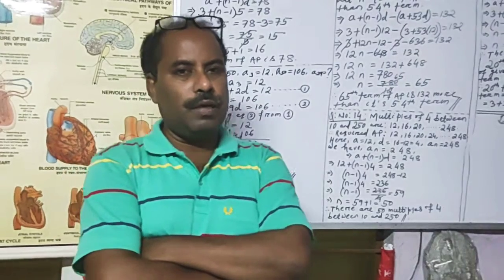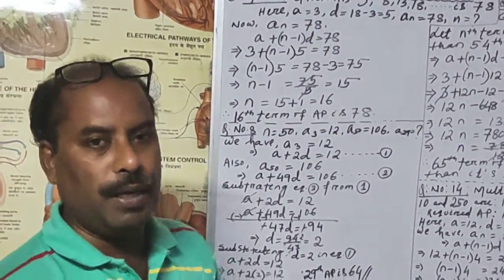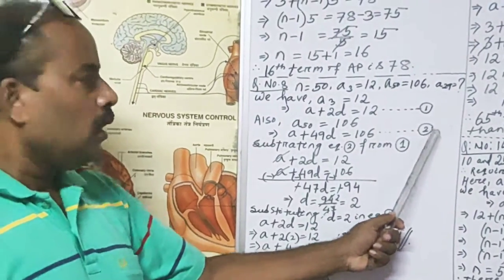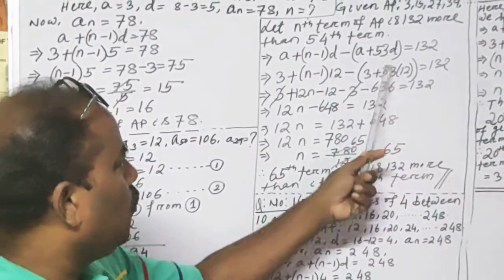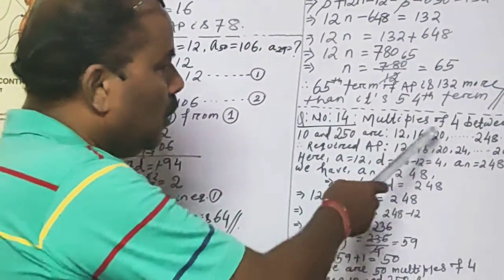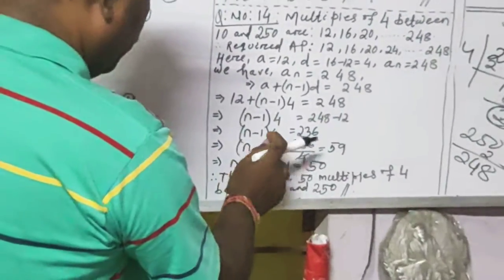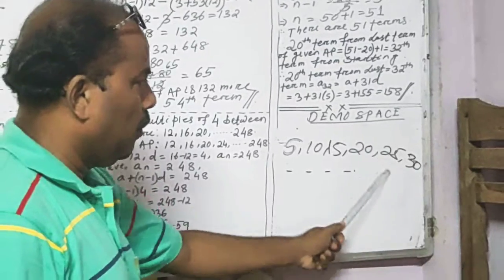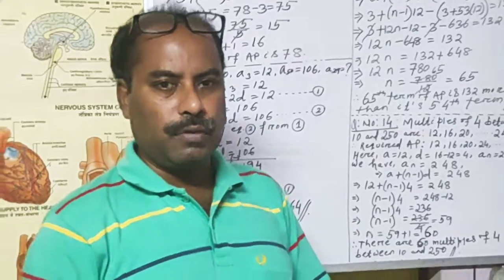MY WHITEBOARD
Cl 10 , math,  ch-5(ll), Arithmetic progression (AP).